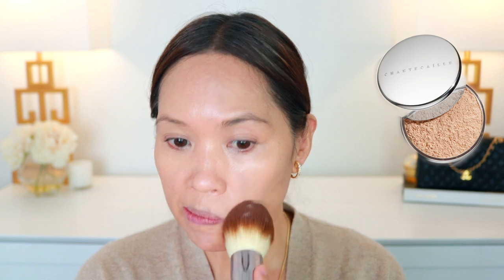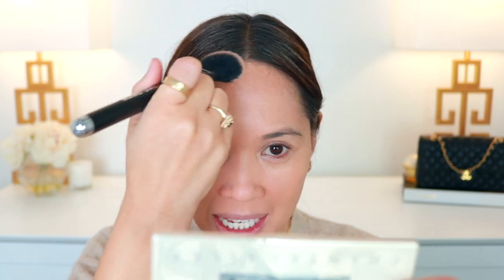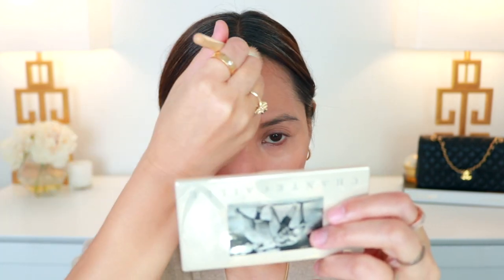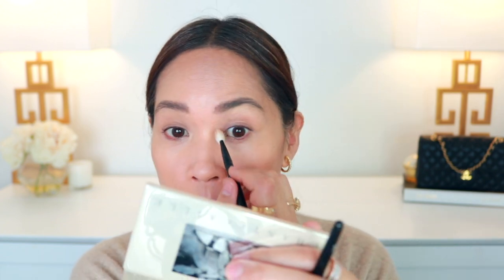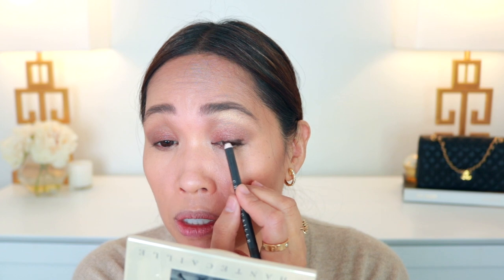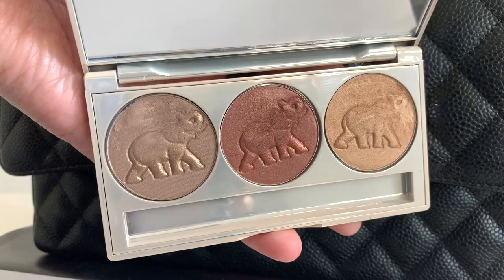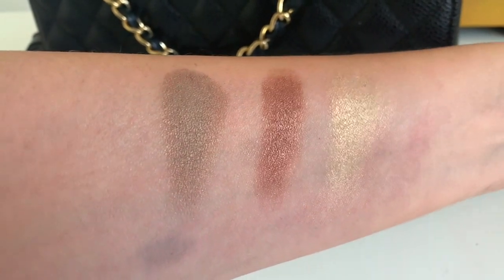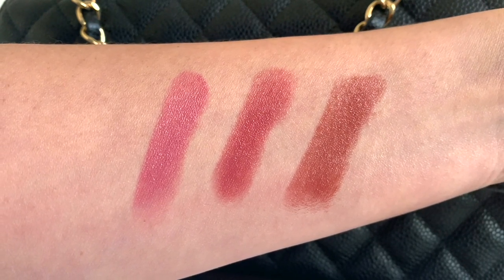🍂FALL GRWM 🍂 FEATURING CHANTECAILLE SAFARI COLLECTION 🐘EVERYDAY EDIT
🌸See Plumeria on @amelialiana (at the 0:15 sec mark)